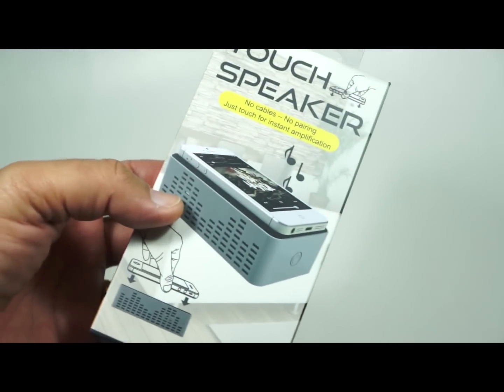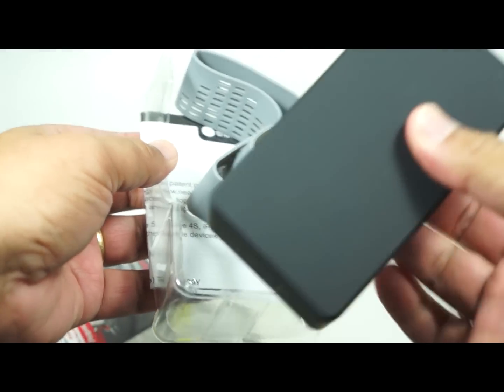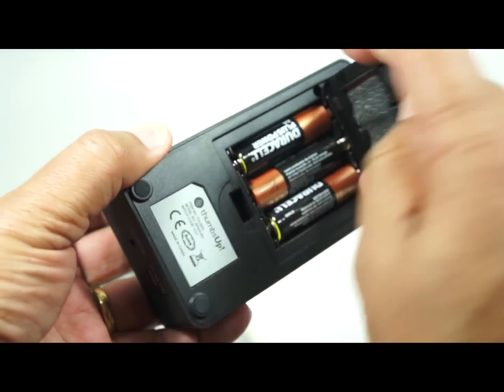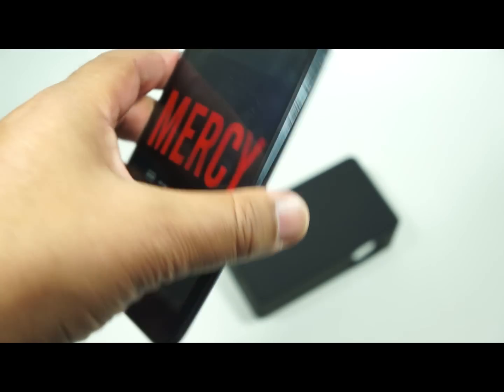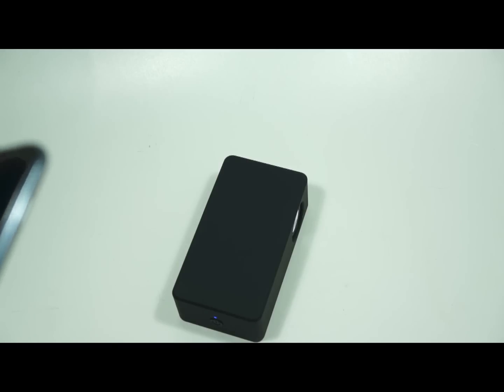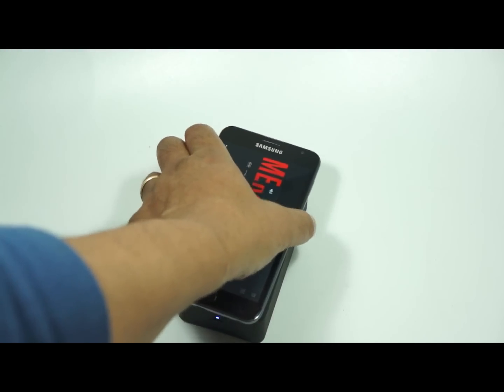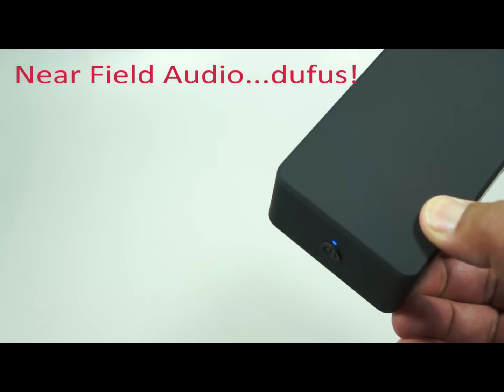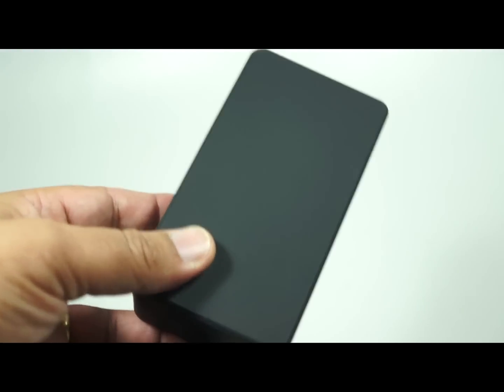Touch Speaker by Thumbs Up! [Review]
Our hands on review with the innovative Touch Speaker from Thumbs Up!
No need to bother with cables or Bluetooth pairing or any other hassle,
just drop your phone onto the top of the speaker and it will amplify
the audio through the dual 2 watt speakers. Super quick and super easy!